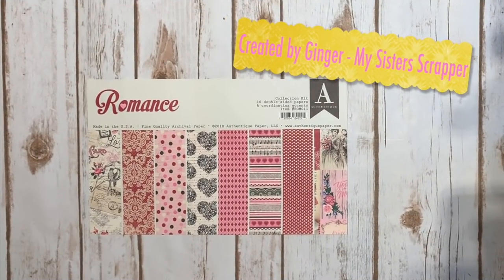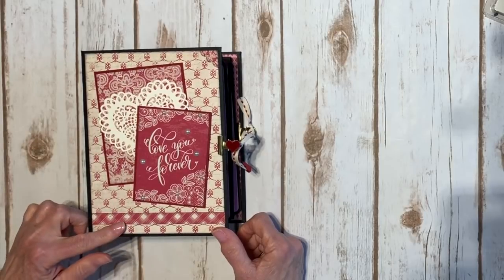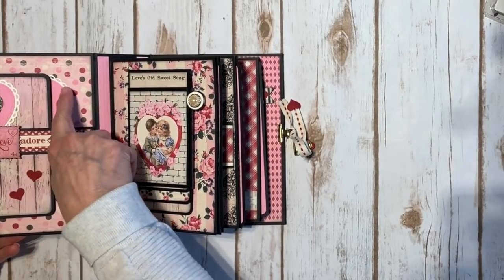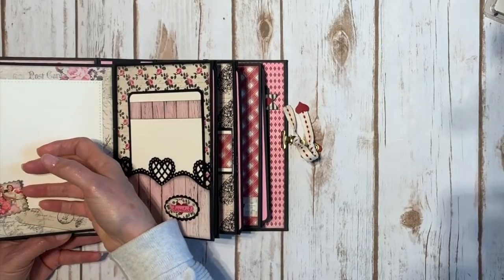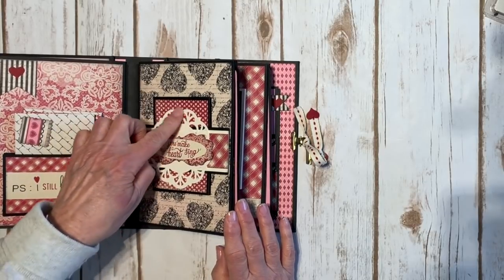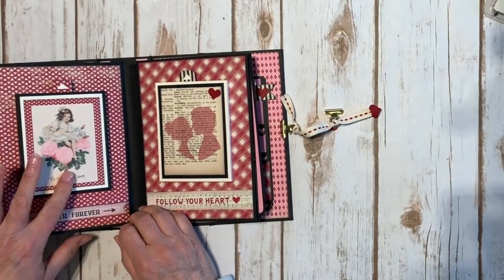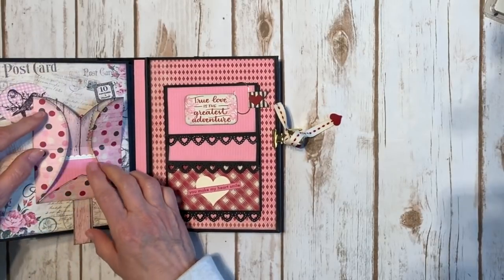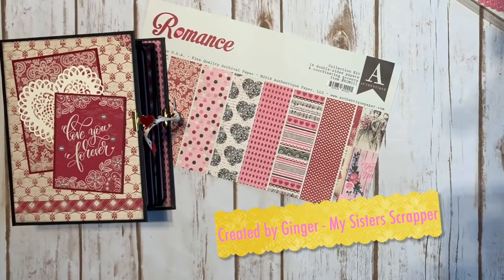Authentique Romance Mini Album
Hello everyone! Today I want to share a mini album that I created using Authentique’s Romance Collection. I love all of the pinks, reds and creams in this collection.